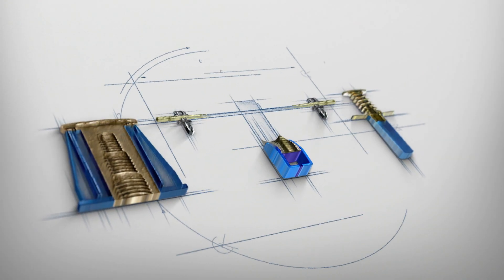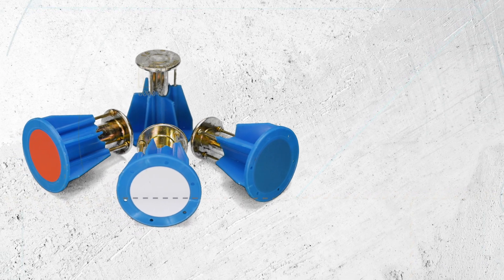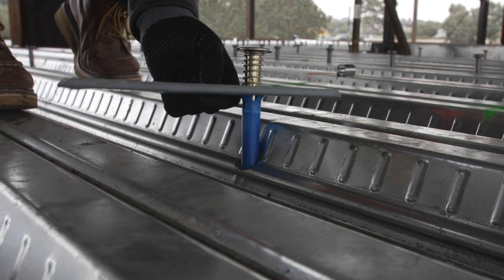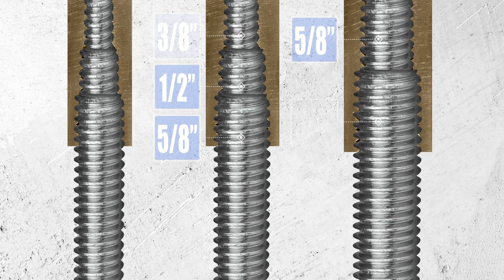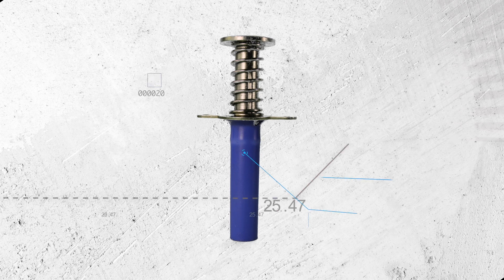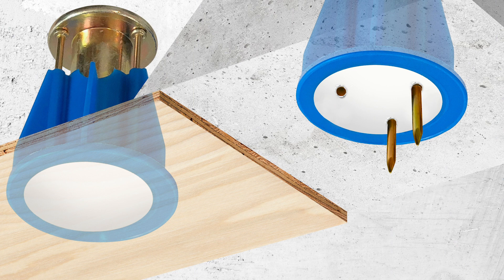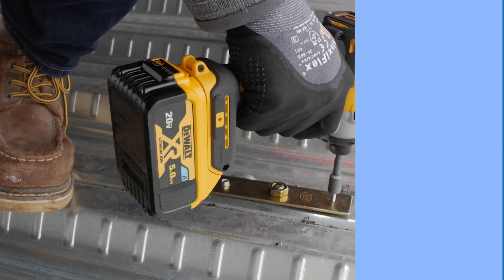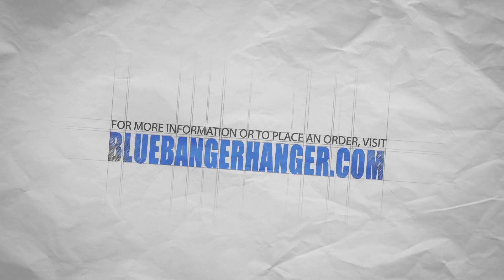Blue Banger Hanger Threaded Rod Inserts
Whether you've been using Blue Banger Hangers (Steel Deck Inserts for
Pre-Poured Concrete Decks, Poured-in-Place Inserts for
Wood Form Concrete Decks, and Roof Deck Inserts for
No Concrete Metal Decks) on your construction projects for years or are being introduced to them for the first time, they are the insert of choice for Mechanical, Plumbing, Fire Sprinkler and Electrical contractors across the country.